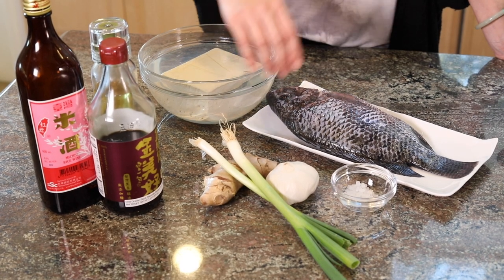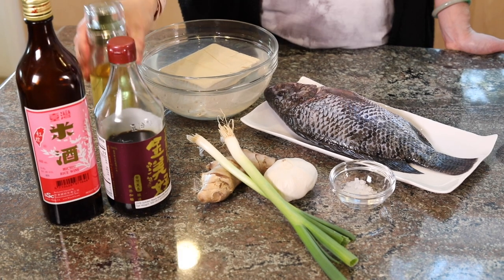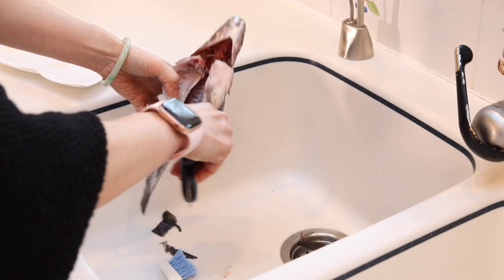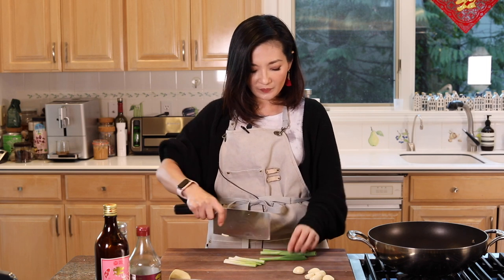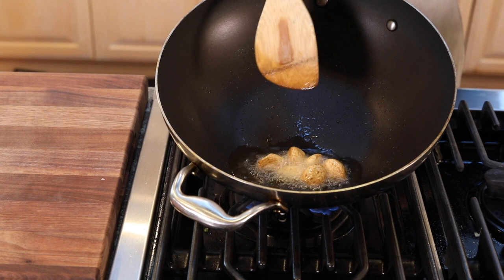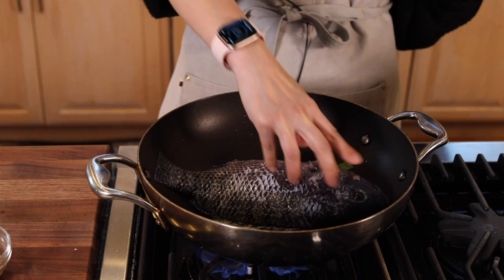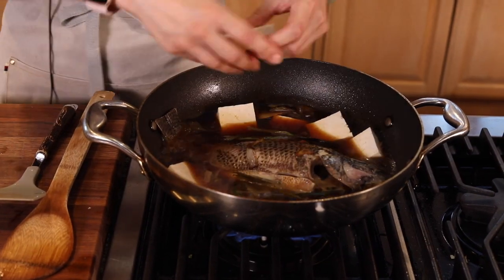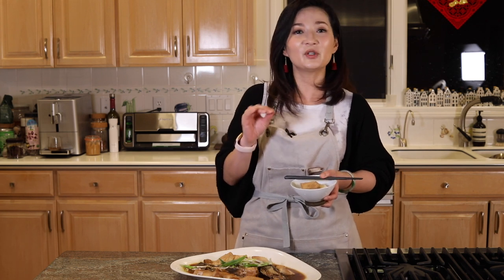HD - Braised Fish with Tofu | 紅燒魚燉豆腐 | How to get Tofu flavorful without overcooking the fish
This is definitely one of those dishes that tastes way better than it looks! Even though it's a fairly simple recipe, but there are a few tips that I do to make sure the fish and tofu are both cooked to a perfect flavor and texture!

What I use in the video :
Taiwanese Rice wine with no salt : Your local Asian Market

Ingredient list :
Tilapia fish x 1
Taiwanese rice wine w/o salt x ½ cup
Soy sauce x ¾ cup
Water x ¾ cup
Rock sugar x 1 tsp
Ginger x 5 slices
Garlic x 6 cloves
Green onions x 2